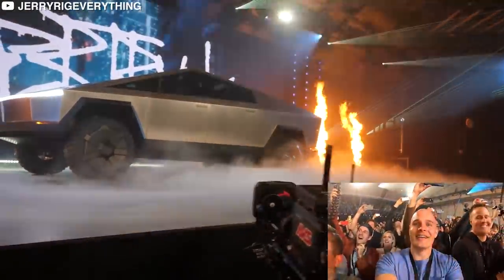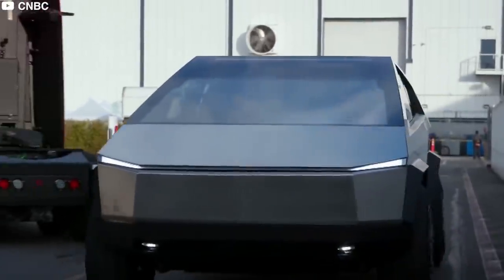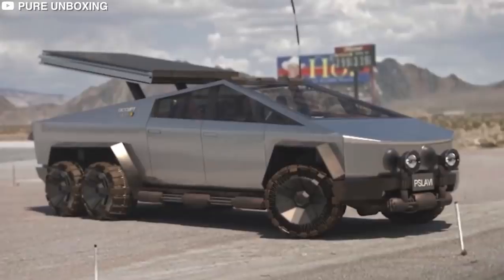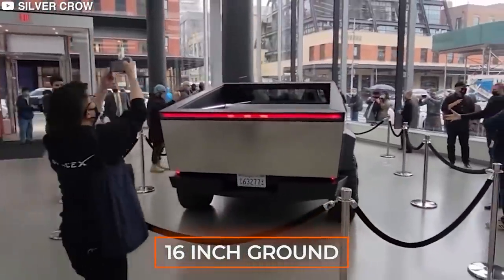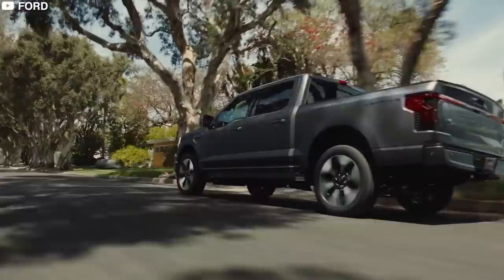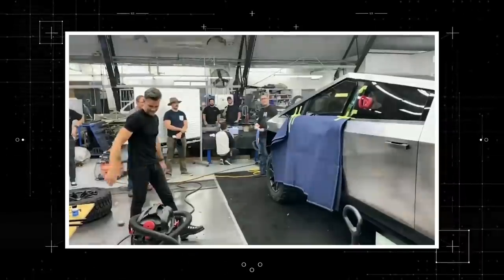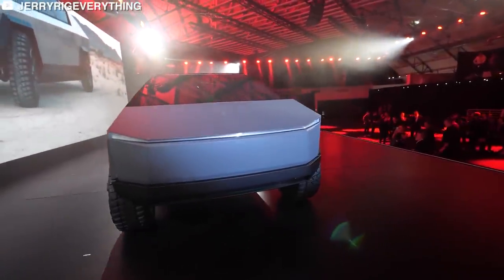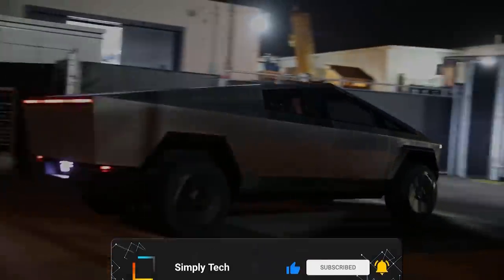Tesla Cybertruck: HUGE New Updates For 2022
Why Is The Tesla Cybertruck So Special. Tesla Cybertruck is undeniably brilliant, and it contains a plethora of intriguing features. Tesla's Cybertruck is a product that was planned for November 2019. It's a stainless steel, angular, all-electric pickup truck that has rapidly become divisive. The cybertruck is revolutionary, and it is intended to be one of the greatest vehicles on the market for commercial and consumer use soon. Watch as I reveal ten incredible facts about the cybertruck.

I'm sure you've dreamed about having a Tesla Cybertruck. How do we know? Built like a dream, the truck isn't what you see daily.

Tesla introduced the Tesla Cybertruck, a light-duty truck powered entirely by electricity and batteries. The EPA estimates the range of each model at 250–500 miles with 0–62 mph. This is something from a movie.

Elon Musk unveiled the all-new Tesla Cybertruck on November 21, 2019. "It doesn't look anything like anything else," he claimed during a ceremony reminiscent of a Steve Jobs presentation. And he was unquestionably correct in his assessment.

This truck has a post-apocalyptic feel to it, as well as a distinct cyberpunk aesthetic. It seems like it was built to survive laser blasts, food riots, and the badass acting of Nicholas Cage.

The cyber truck is undoubtedly well-known to you at this point. You know it is an electric vehicle. However, there are still a lot of things you're probably not aware of. Believe me when I say that these ten facts about the Tesla cyber track will surprise you.

Now! It's time to dig in. Keep watching to learn about the Tesla Cybertruck's ten most amazing features.

As with anything unfamiliar and novel, public opinion is always divided, but it's not quite the same when it comes to Tesla's genius. The Cybertruck is out of the box. It's built to be one of the top commercial and consumer trucks on the market soon.

The Rear- Wheel Steering

The new Cybertruck is allegedly slated to come with rear-wheel steering, which should offer it some more agility in tight situations. Musk also said that the Cybertruck will be "nearly precisely what was presented." The latter comment is presumably in reaction to many who have argued that the audacious design will never enter production in its original form.
The rear-wheel steering function on this vehicle may have been inspired by the GMC Hummer EV's Crab Walk mode. To go diagonally, the Hummer's rear wheels can pivot up to ten degrees in the same direction as the front wheels. The rear-wheel steering system allows the car to turn far tighter than its size would suggest.

It has a nice bed
The Cybertruck bed is 6.5 feet long and built of stainless steel like the rest of the truck. Unlike other pickups, the bed has no wheel wells. The side panels have storage compartments, and the tailgate has a sliding loading ramp for easy loading. The bed includes 120 and 220 volt char220-volt as well as an air compressor. Use the included bed cover to safeguard the bed's contents, which will also make the truck more aerodynamic.

It's got special lightening too
The inside lighting system of the Cybertruck bed allows you to see what you're doing even when you're sleeping at night. Alternatively, if you wish to add this function to another truck, you must purchase and install a kit. One of the post-launch prototypes of the Cybetruck also features an illuminated strip on the front roof, which might be utilized for emergency lighting in the event of a power outage.

Solar Rooftop

Still, on the subject of lightning, the Tesla cybertruck is equipped with an energy section that allows for the charging of electric vehicles and the reduction of electricity costs for houses by harnessing the power of the sun. For the Cybertruck, Tesla has said that a solar roof will be available for purchase. For the vast majority of people who park outside, whether, at home or work, it appears to be a viable technique of making their car work for them while they are away from the office or home.

No Range Fear
One of the challenges of driving a Tesla is the requirement to replenish the battery. Unlike petrol outlets, Tesla charging stations are significantly more scarce.

Tesla had two responses. First, they're introducing a 500-mile stacked battery option for the Cybertruck, which is 35% longer than the Model S sedan.